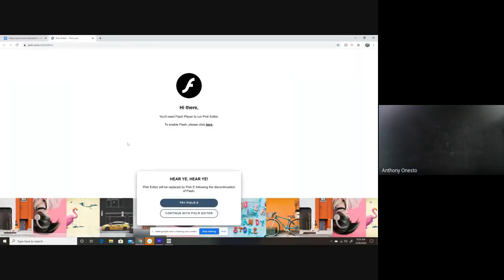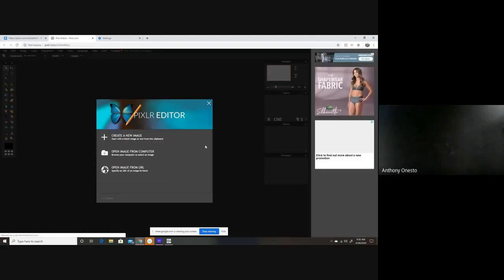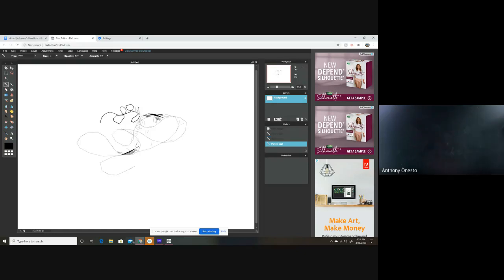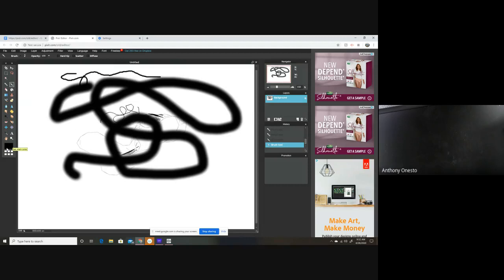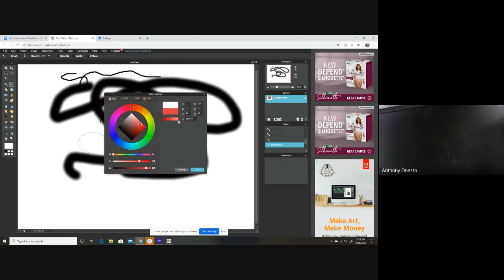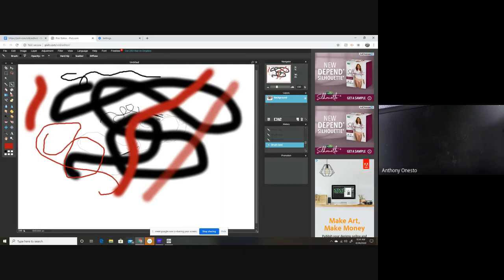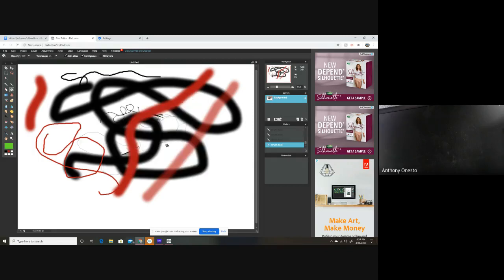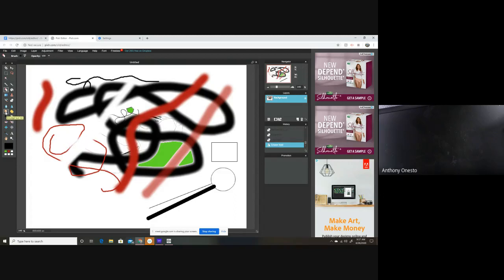Digital Art Lesson 1: Loading Pixlr Editor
This video will discuss how to find and load Pixlr Editor and explore the program.